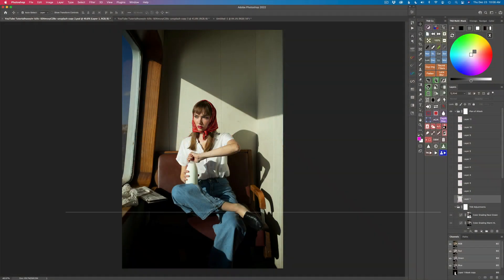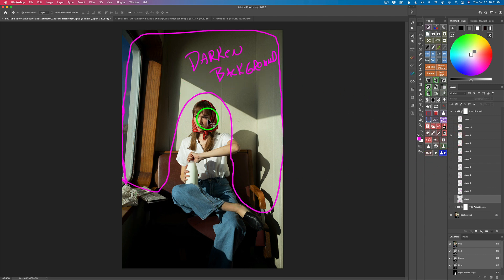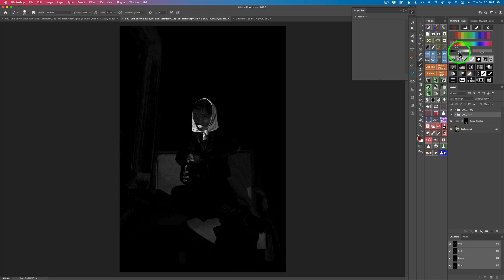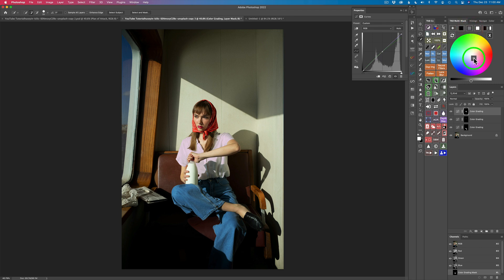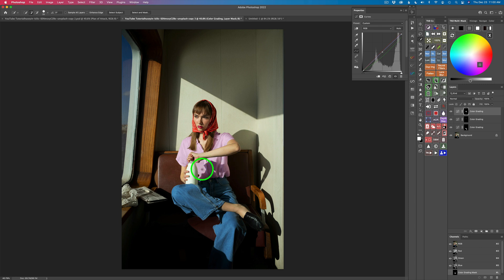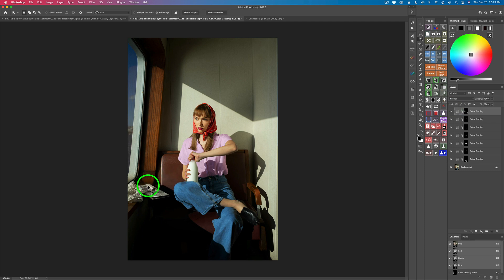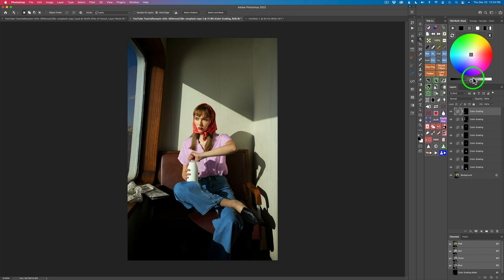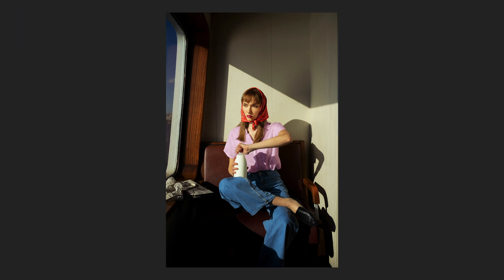TK8 PLUGIN for PHOTOSHOP: Color Grading With Selections /// With Practice Image ///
It's TK FRIDAY and it is also Christmas Eve. I want to Wish all of my Viewers, Subscribers and friends a very Merry Christmas.Today I will be doing a lot of Color Grading with Selections. I have included a Practice image so that you can apply all of the techniques you will be learning from this tutorial...

ATTENTION TOPAZ IS RUNNING A HOLIDAY SALE NOW UP TIL DEC 31,2021 SAVE 25% OFF all APPS and UPGRADES (Save an Additional 15% OFF the Sale Prices by using my PROMO CODE davidkelly @ Checkout